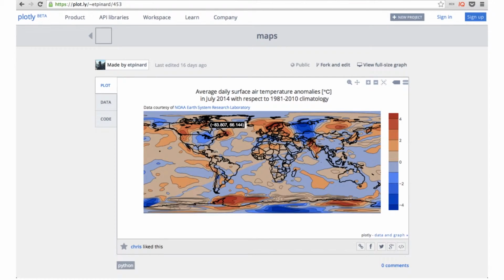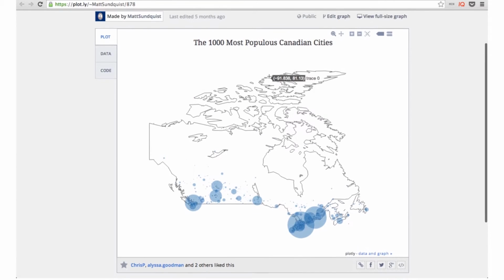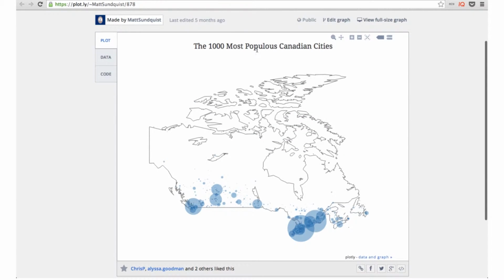Dicas do Matt para Fazer Mapas